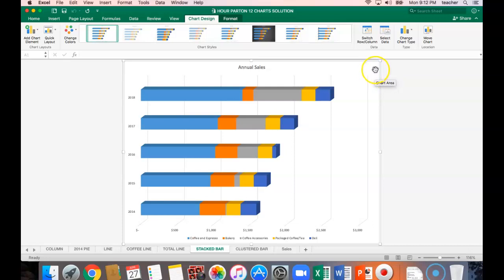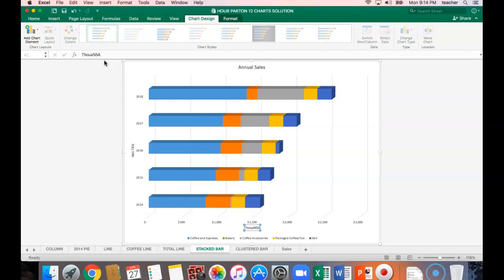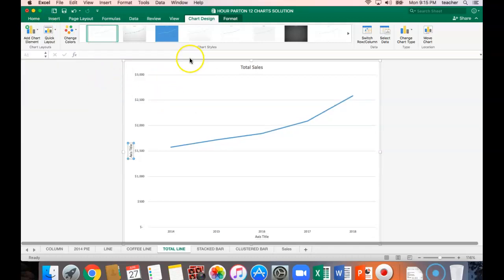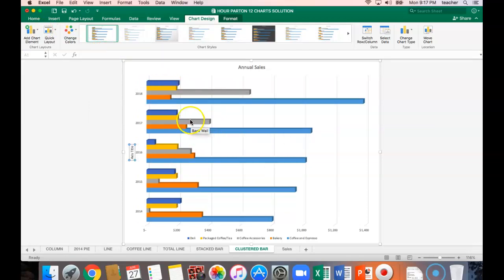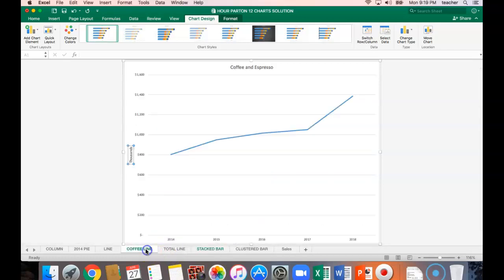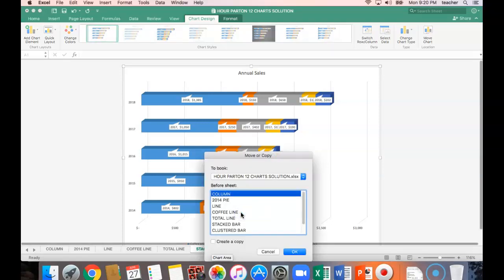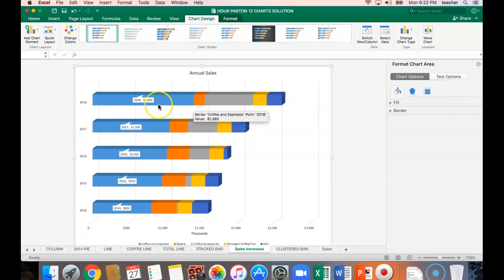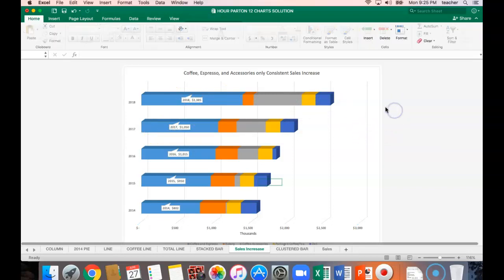EXCEL (MAC) - CH 2 VID 5